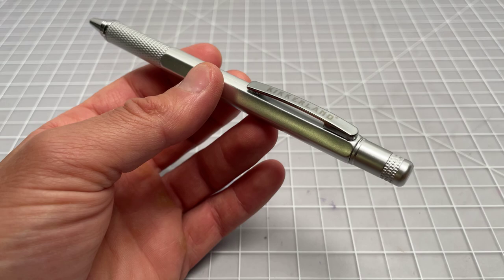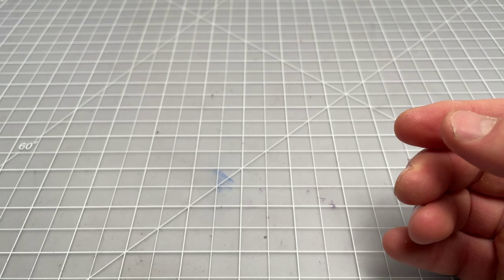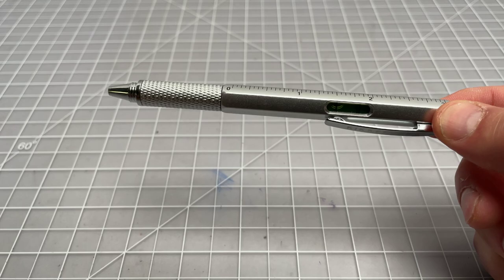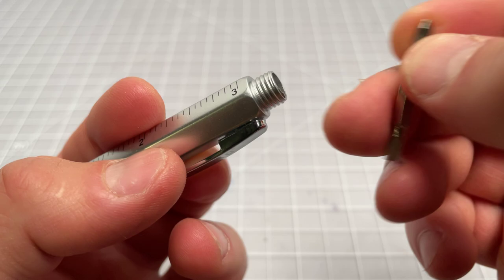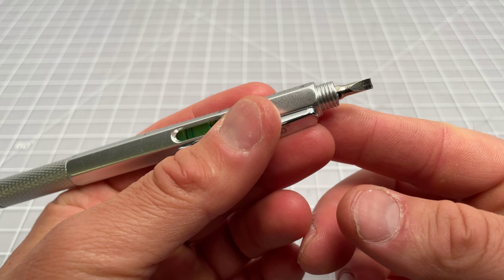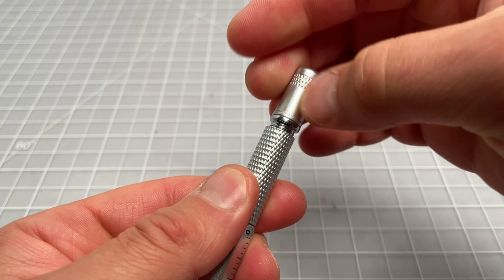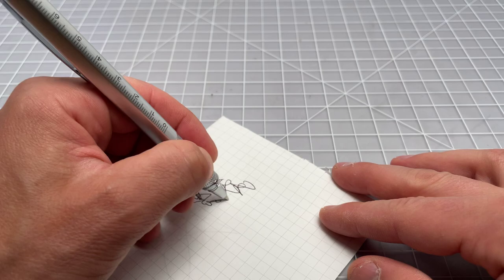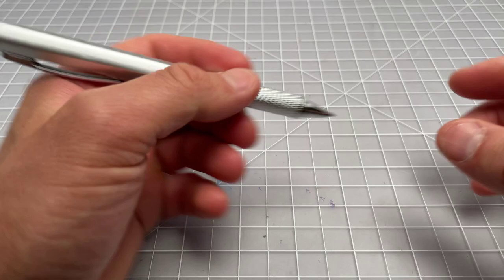Kikkerland 4-In-1 Pen Tool Review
If you are looking for an affordable tool pen then the $5 Kikkerland 4-in-1 tool pen ) might be just what you have been searching for. It has Philips head and flat screwdrivers, a level, and a ruler, making for 4 tools.